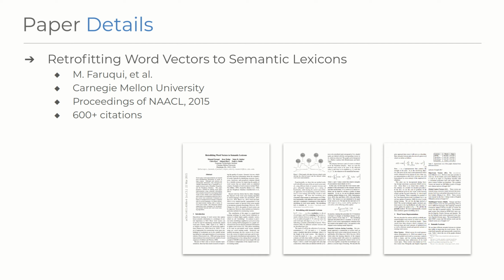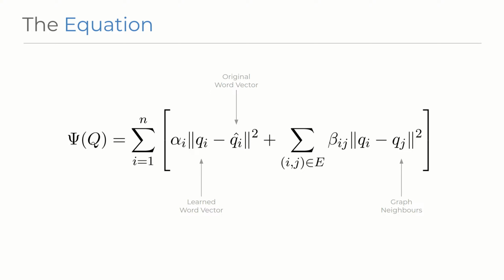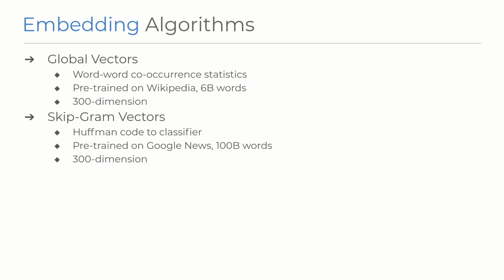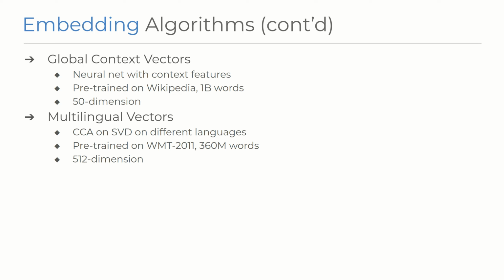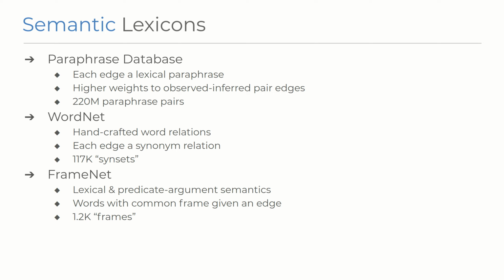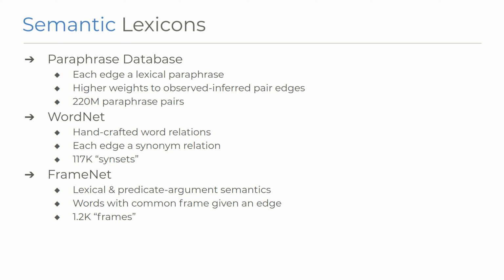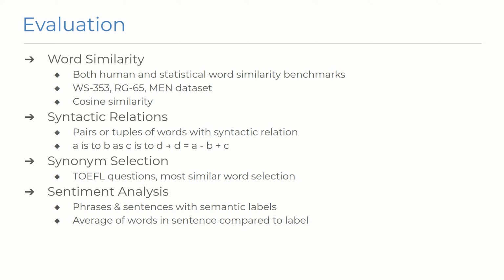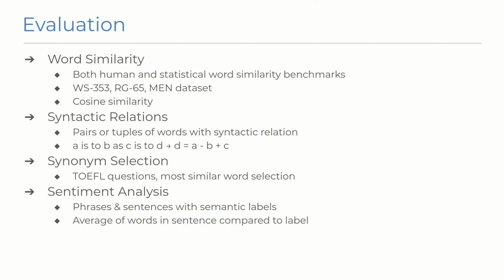Better Semantic Vectors - Retrofitting Word Vectors to Semantic Lexicons - Paper Overview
Paper overview of 'Retrofitting Word Vectors to Semantic Lexicons' by Manaal Faruqui et al.